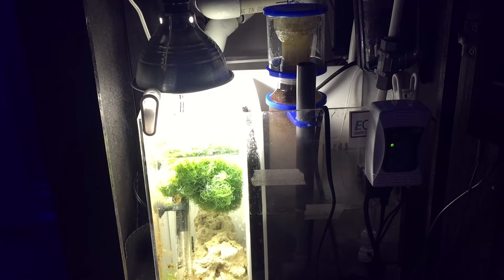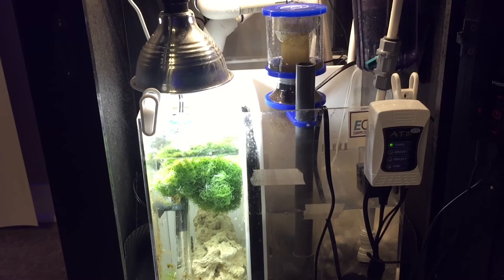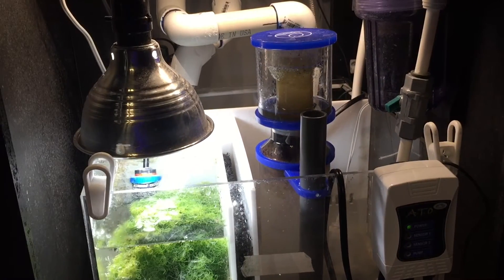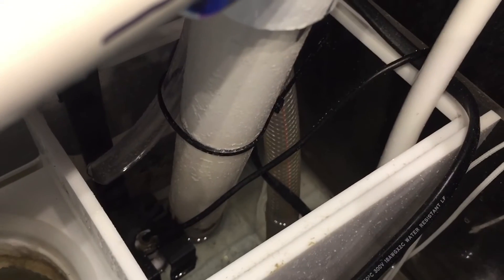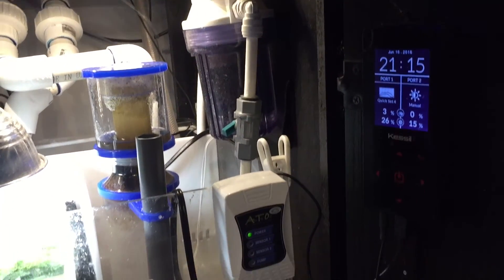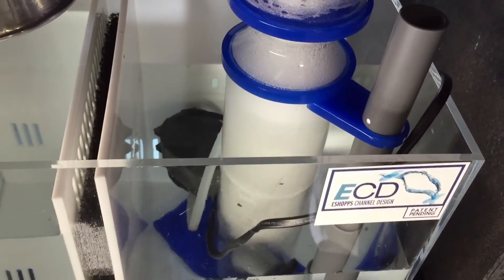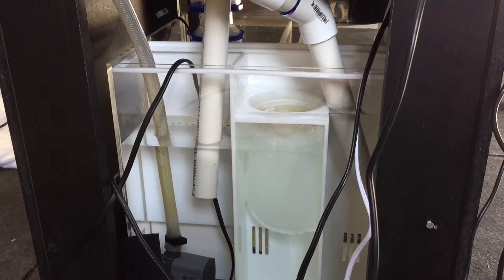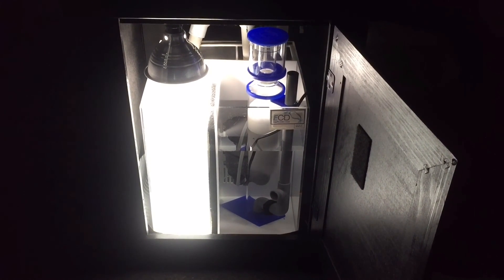Eshopps Nano Refugium Cube Sump - FULL REVIEW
Here is a full in depth review on the Eshopps Cube Nano Refugium Sump. These are just my opinions and thoughts. First off this is a sump I would purchase again without thinking twice. I was using this sump on my Marineland 27 gallon cube that I drilled to run the Herbie Drain. I did have to cut the top of the sump to work with my plumbing but overall it worked flawlessly. The fact that I could put this in my stand and increase my total water volume (I was using a 5.5 gallon DIY sump) was the biggest factor. Second I now knew that this sump could handle ANY back flow from the tank IF the power went out or my return pump stopped working. In addition this awesome little sump came with a refugium?!?!?! What a great addition to a nano reef tank! I grew chaeto in the refugium great with the help of a clamp on light fixture and a phillips LED bulb.

This sump has been out for awhile now but you just don't see it very often on many setups. The $200 dollar price tag may seem high, but take a look at other sumps. You'll quickly find out you won't find another sump with the options this sump has. In my opinion $200 is a small price to pay for the security and knowing this sump will hold all of your water volume in the event the return pump powers off of malfunctions. The last thing you EVER want is water on your floors!

If you are looking for a great nano sump or you are on the fence about this sump pick it up and give it a try. It's worth every penny!

Below you can visit these links to learn more & purchase -